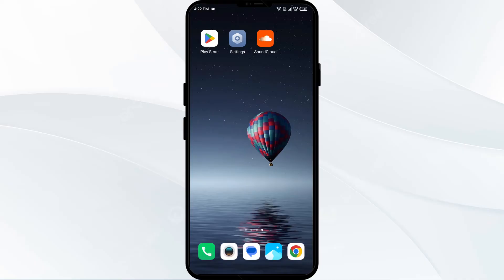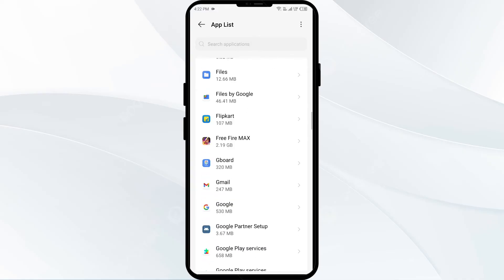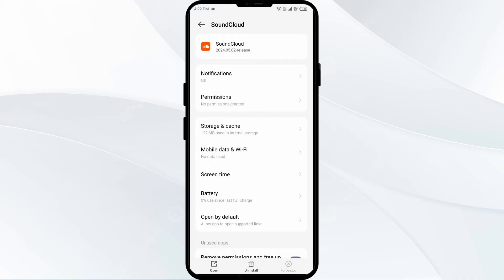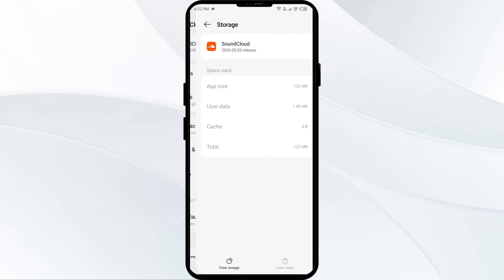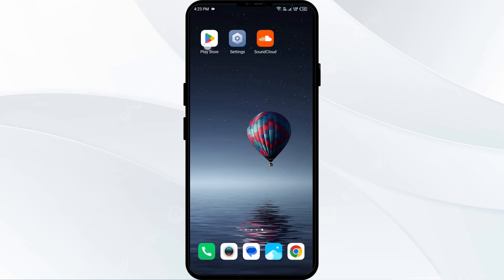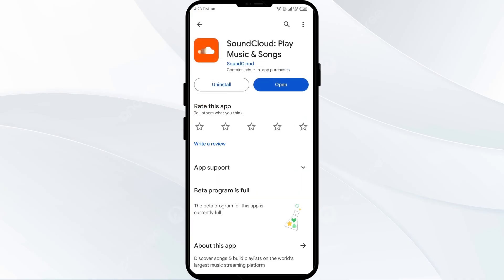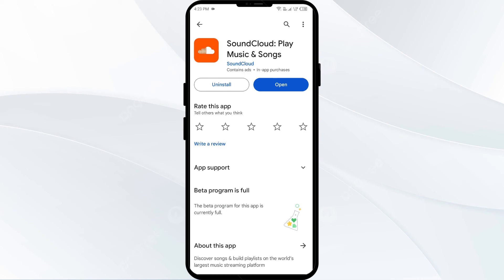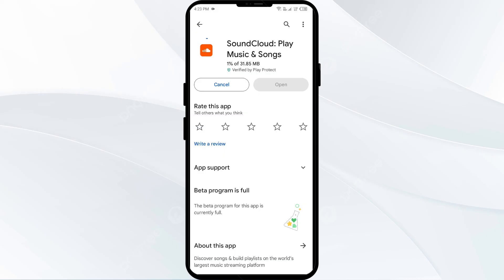How To Fix SoundCloud App Not Working, Keep Crashing, Stuck On Loading Screen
In this YouTube video, we will guide you on how to fix common issues with the Soundcloud app. If you're experiencing problems such as the app not working, crashing, stopping, or getting stuck on the loading screen, this tutorial is for you. We will provide step-by-step instructions to troubleshoot these issues and get your Soundcloud app up and running smoothly again. Don't let technical glitches hinder your music streaming experience, follow our guide and resolve these problems effortlessly.

00:14   Solution1: Disable And Enable Your Internet Connection
00:55   Solution2: Force Close & Restart SoundCloud App
01:23   Solution3: Clear SoundCloud App Cache
01:44   Solution4: Update SoundCloud App To Latest Version
02:11   Solution5: Uninstall & Reinstall The SoundCloud App
02:35   Solution6: Wait For Sometime & Try Again